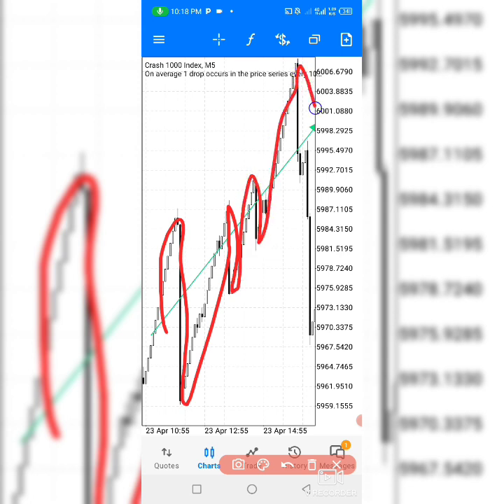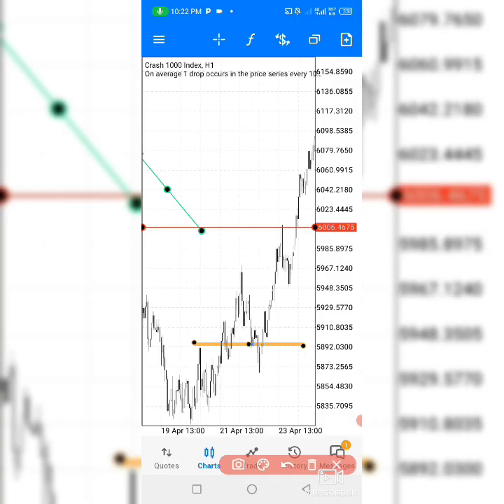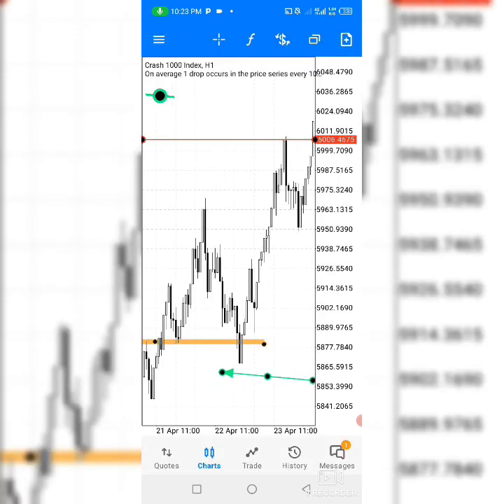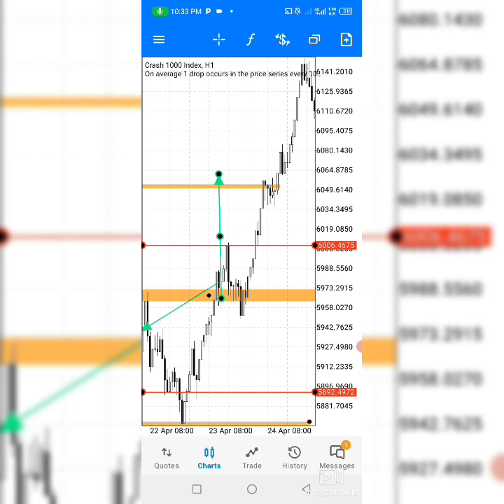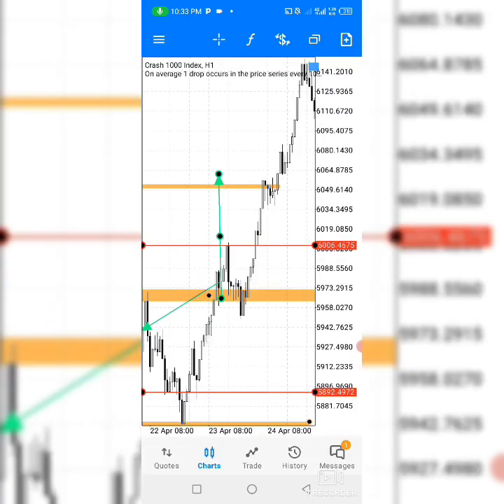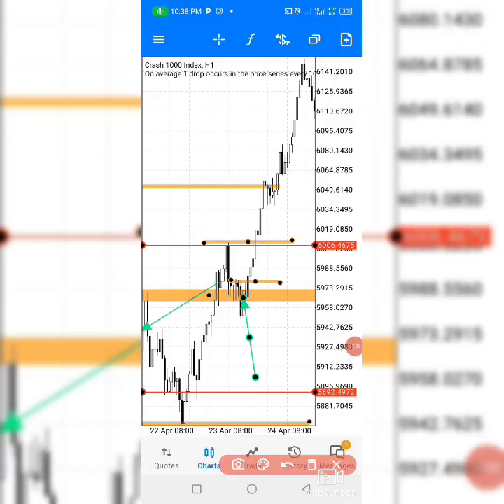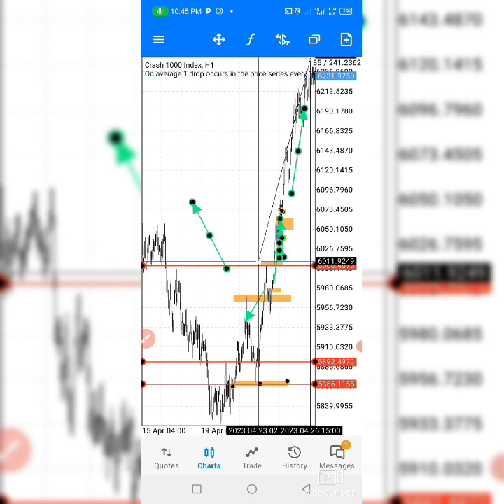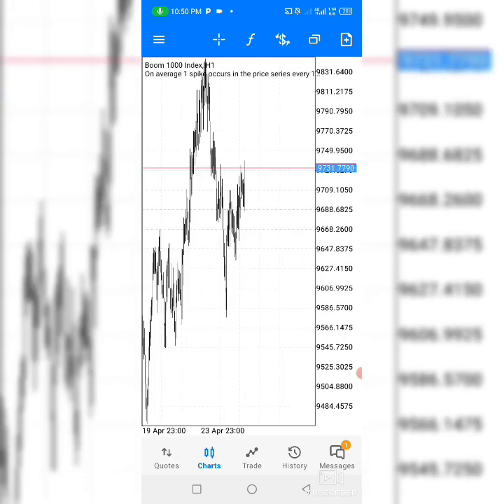My Number One BoomCrash Indices Entry Strategy ( Untold Facts- Optical wave Principle)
Market Must be trending  ( Making differential swings ) in H1 time frame

H1/M15 Time  frame

W/M/V/N patterns breaking in M15